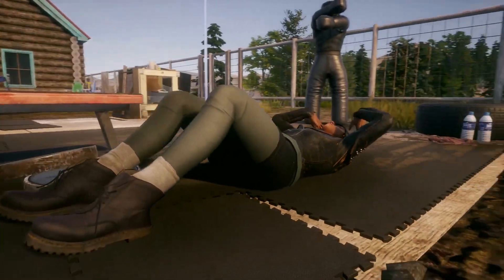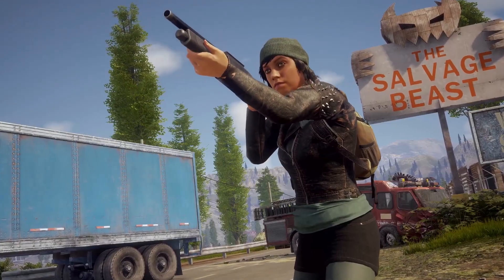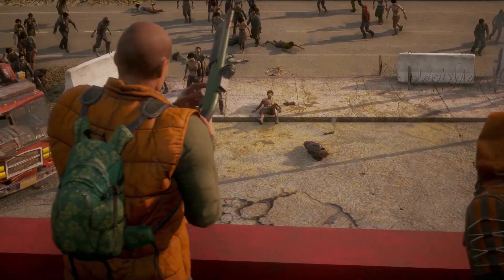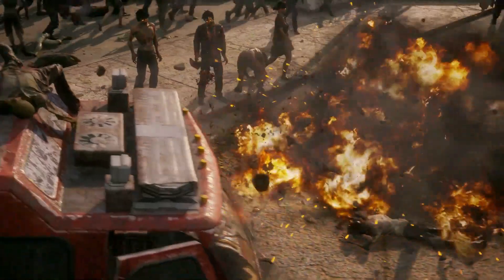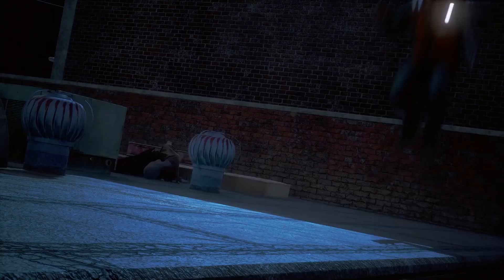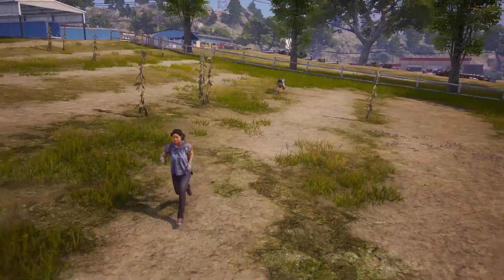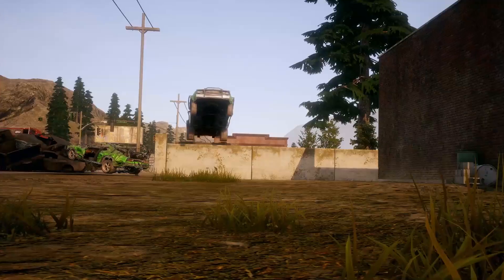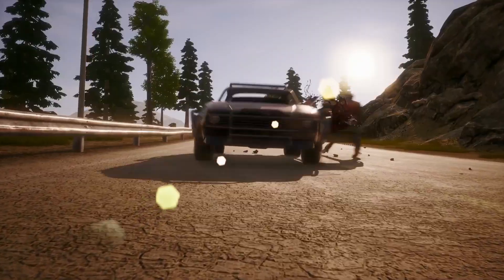State of Decay 2 Daybreak DLC adds blood plague juggernaut | Gamescom 2018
Combat is the focus in State of decay 2's Daybreak DLC. You'll battle against the new blood plague juggernaut, push back waves of assaulting undead, and hunt down resupplies to survive in this relentless new mode.